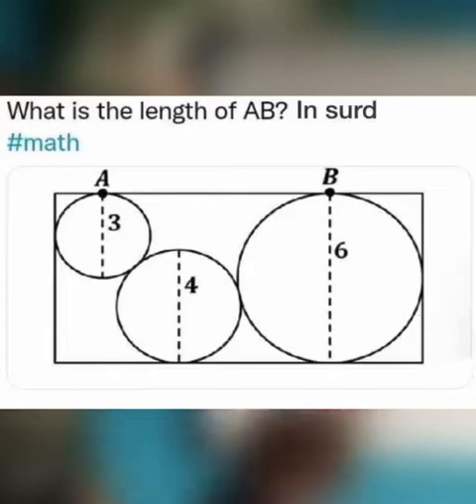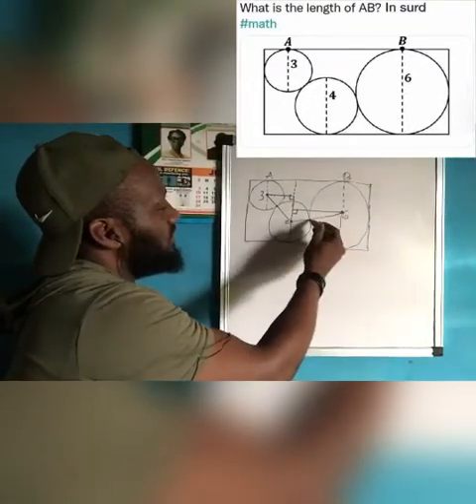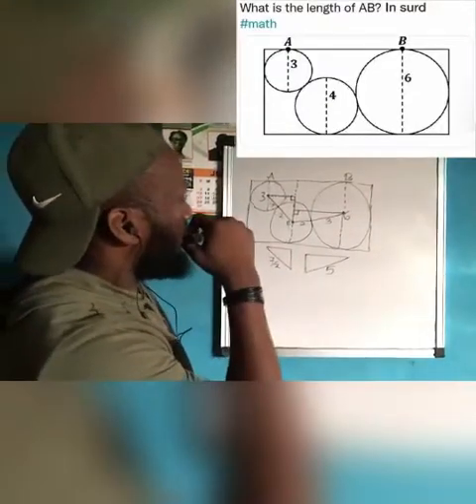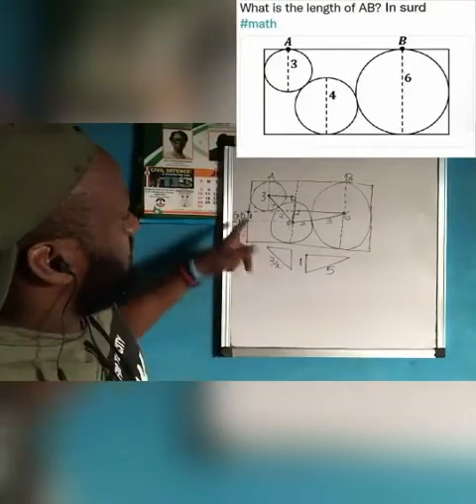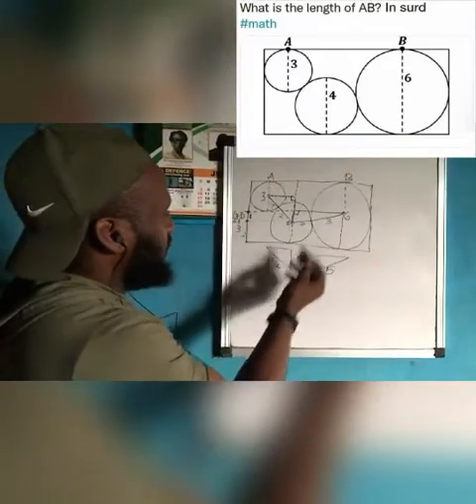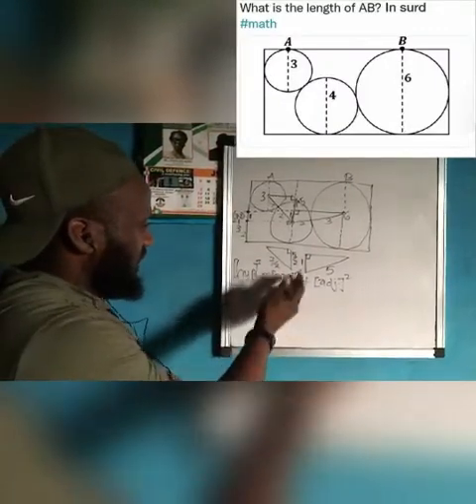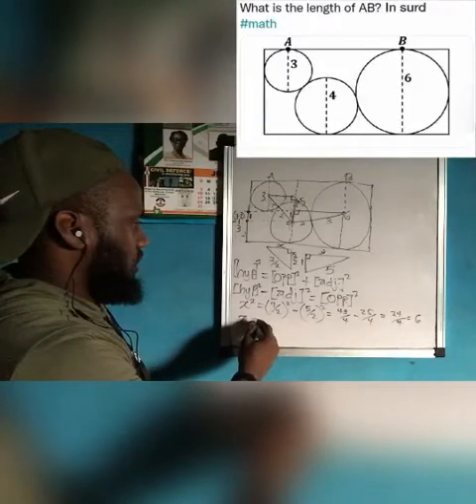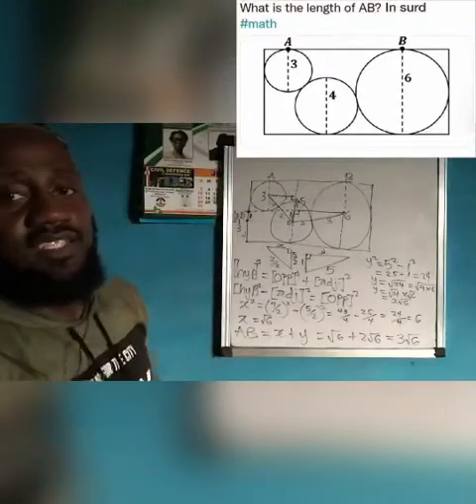The Length AB: Three unequal Circles; Diameters 3, 4, 6; in a Rectangle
Solution to the length AB in the figure comprising three different circles in a rectangle.
…By Pythagoras theorem